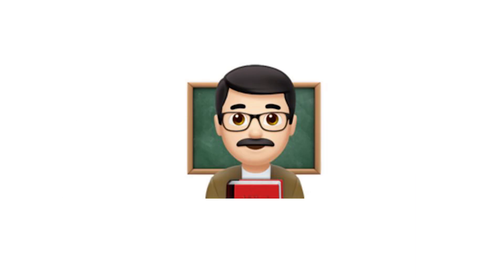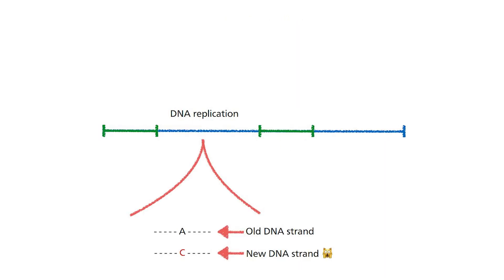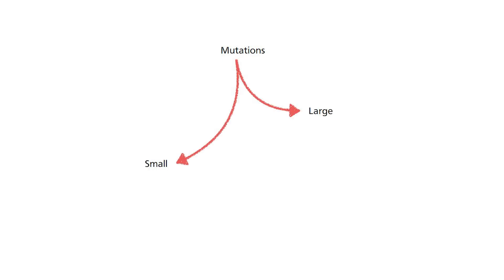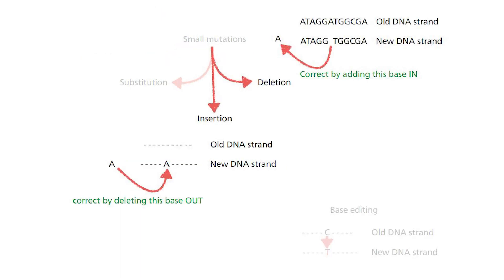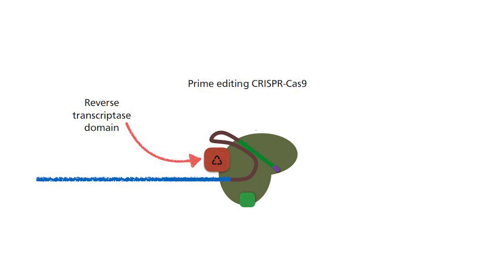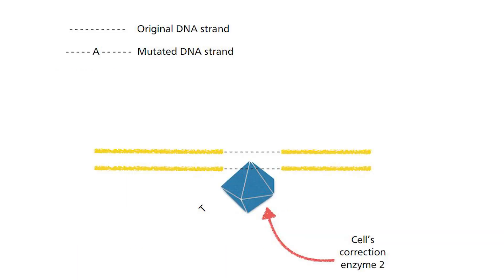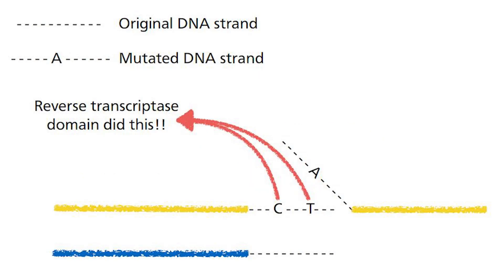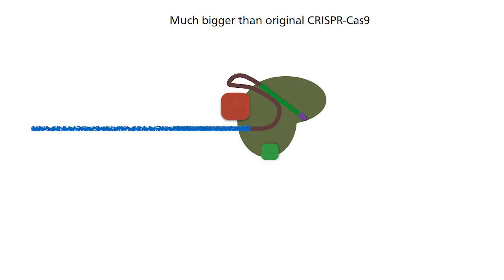BEAM stock's base editing vs. prime editing (a comparison)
🎦 summary ⌲  Prof David Liu's team of brilliant scientists invented base editing and it was ground breaking overcoming the inadequacies of generation 1 CRISPR-Cas technology in modifying the human genome. This technology has been spun off into BEAM therapeutics and is listed on the stock exchange. But they are not done yet because they followed up with yet another revolutionary technology, known as prime editing. So what are the differences and what exactly does each technology seek to achieve? Are they complementary or are they competing? Let me dissect these questions down to easy chunks for your understanding.